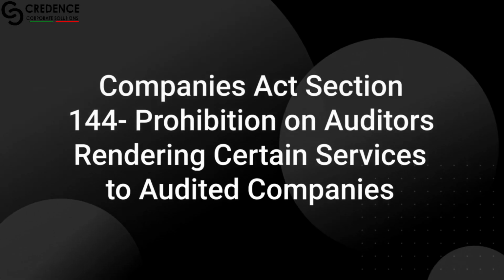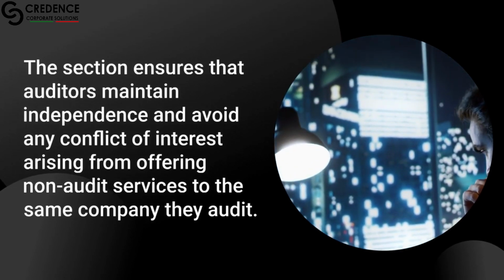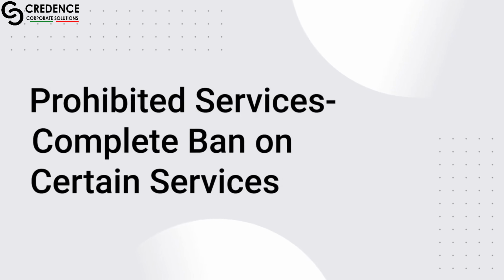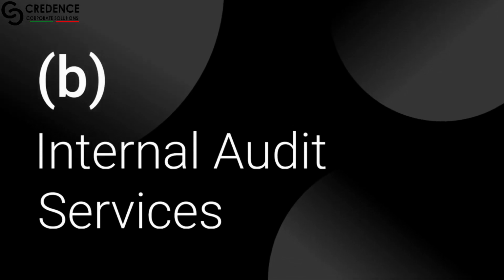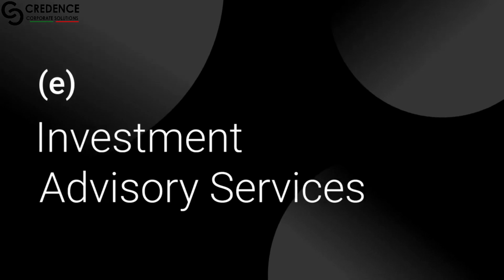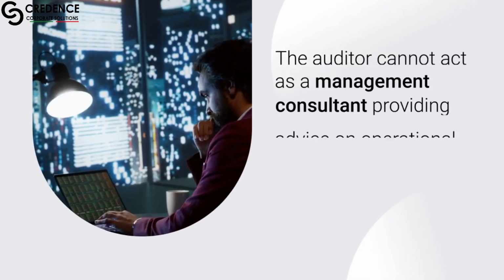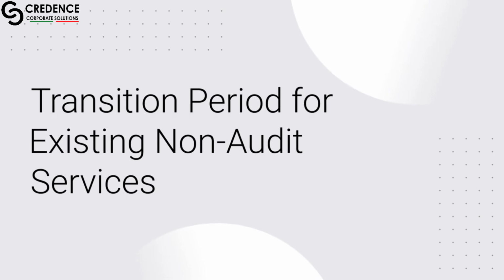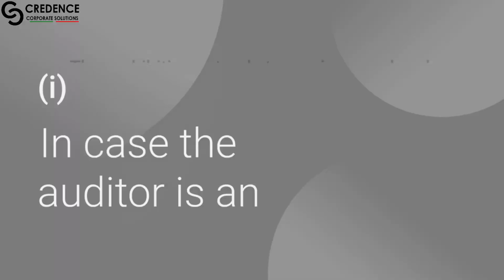Companies Act 2013 CA Foundation Section 144 EXPLAINED!